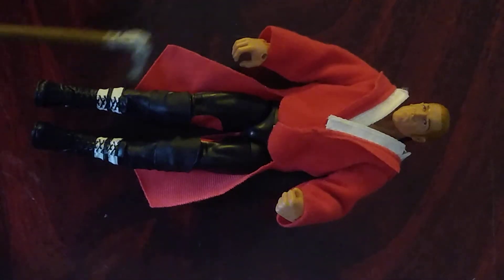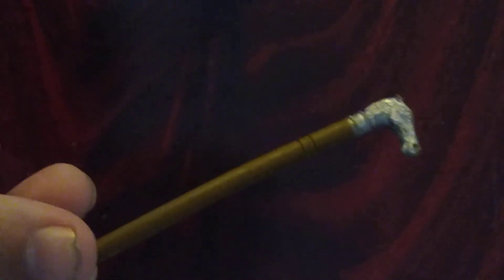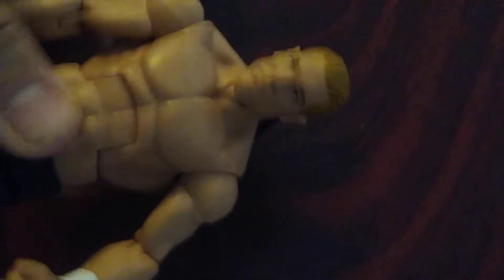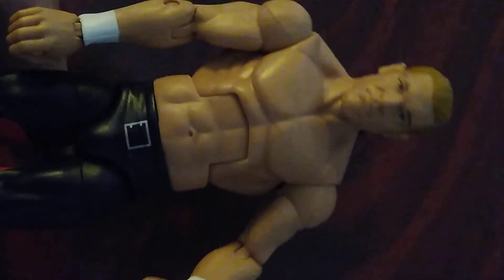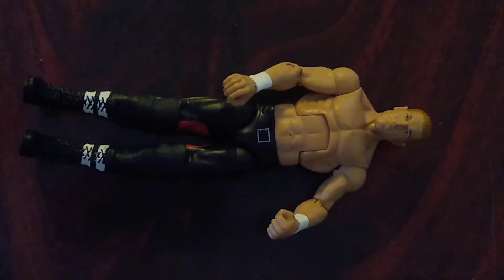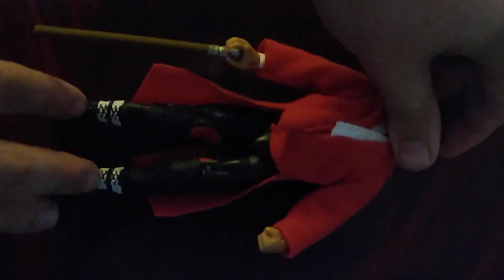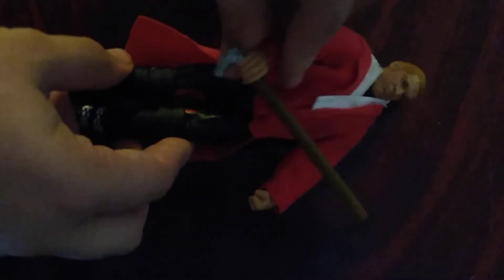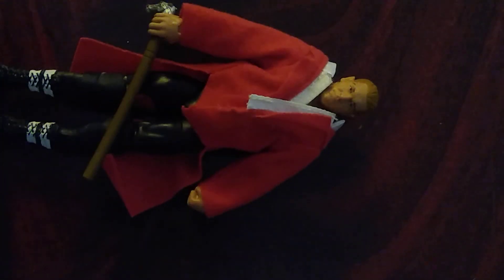wwe elite network spotlight Hunter Hearst Helmsley(hhh) review